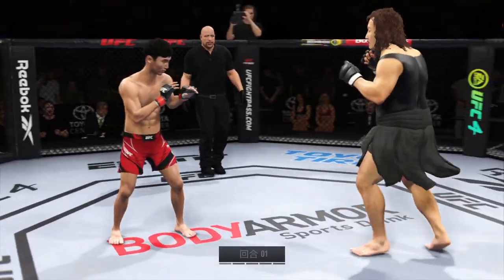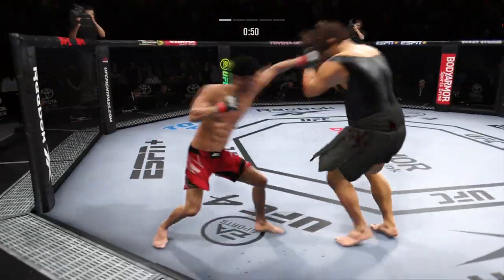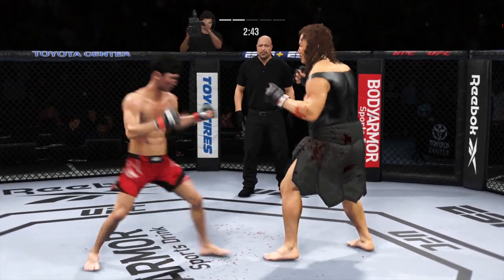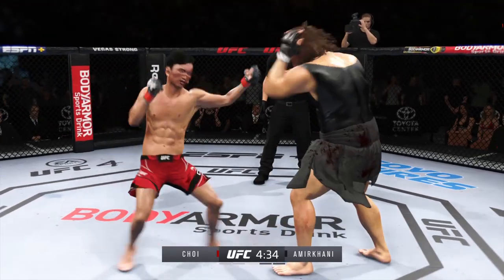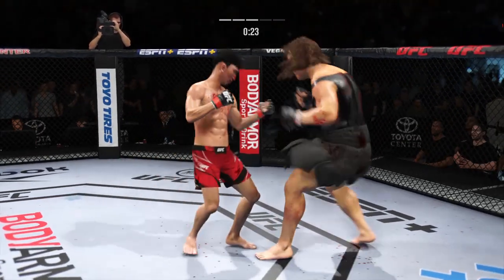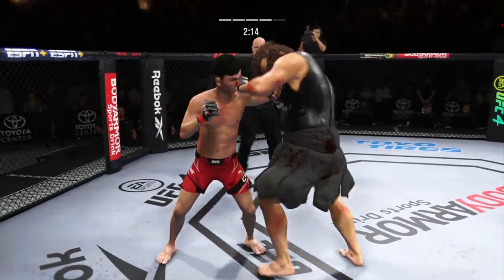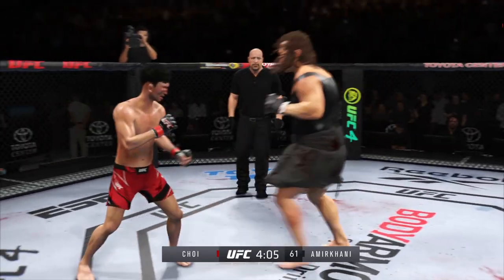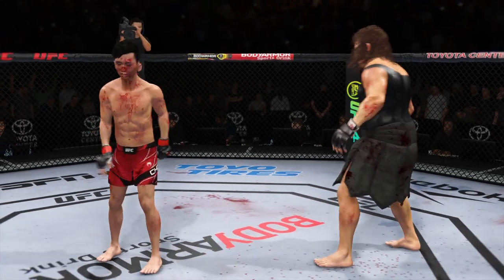150kg의 네덜란드 미인은최두호를 유혹하기 위해 일부러 가슴을 드러내기 위해 몸을 구부리고 싶었습니다. 최두호는 그를 500번 때렸고 그녀를 심하게 다쳤습니다.UFC4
150kg의 네덜란드 미인은최두호를 유혹하기 위해 일부러 가슴을 드러내기 위해 몸을 구부리고 싶었습니다. 최두호는 그를 500번 때렸고 그녀를 심하게 다쳤습니다.